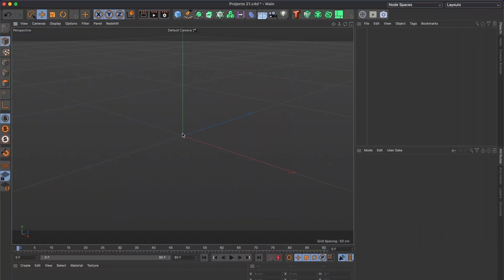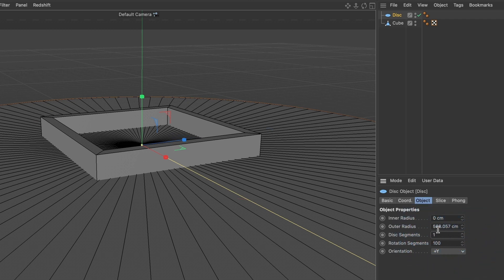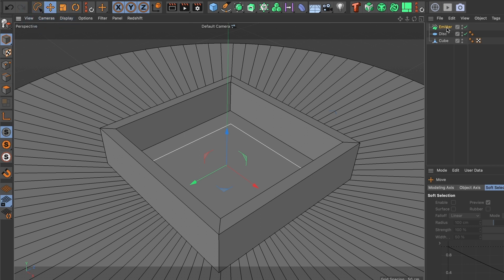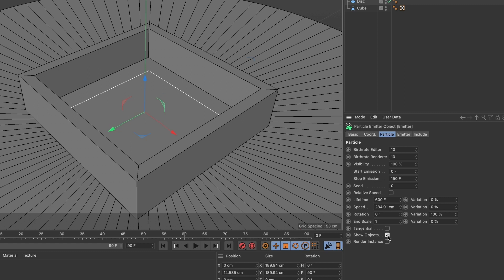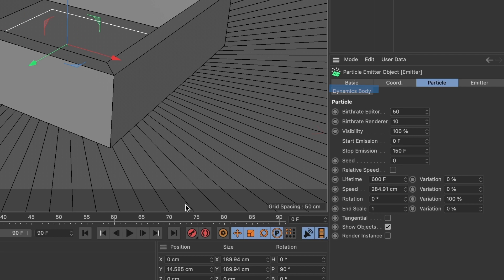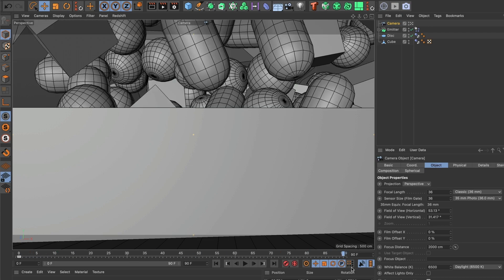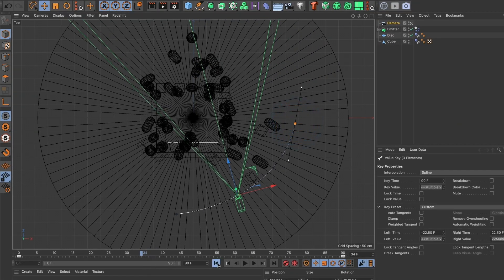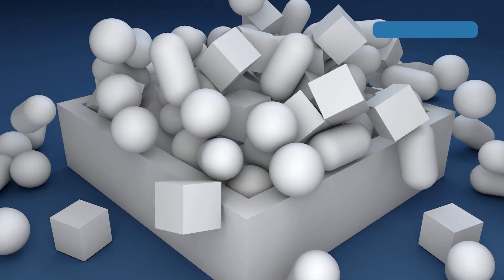Cinema 4D: Mastering Particle Emitter Animation Like a Pro!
Discover in this video tutorial how to bring your animation projects to life using the Emitter tool in Cinema 4D. You will learn step by step how to use this powerful tool to create captivating and dynamic effects. Explore innovative animation techniques and unleash your creativity in the three-dimensional world. Expand your Cinema 4D skills and discover the full potential of the Emitter tool. Don't miss this essential tutorial for creating awesome animations!

00:00 – Intro
00:10 – Create a 3D box
01:17 – Create the floor
02:20 – Create emitter box
05:10 – Create simulation tags
06:05 – Increase particle birthrate
07:14 – Add camera
07:42 – Animate camera
09:05 – Show camera handles
10:05 – Add a target tag to camera